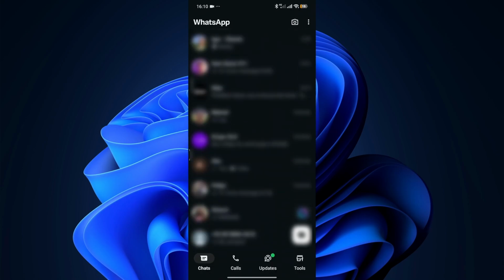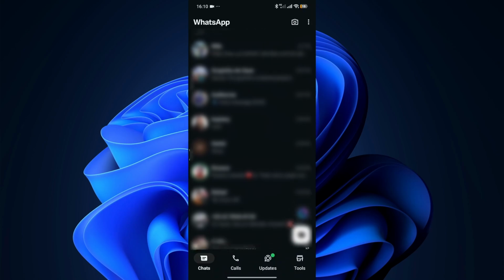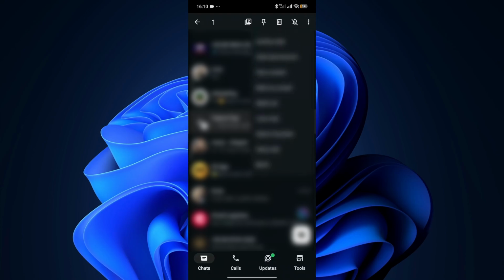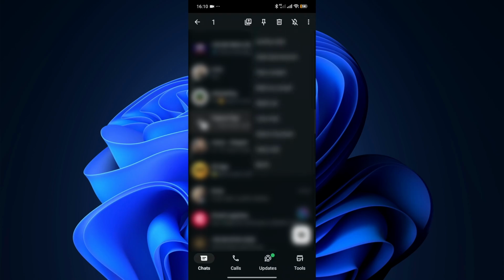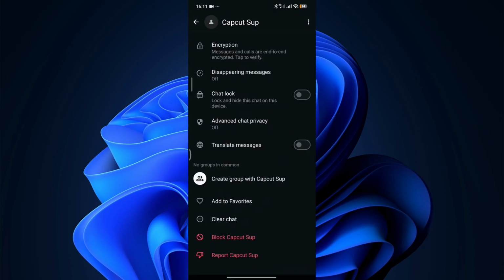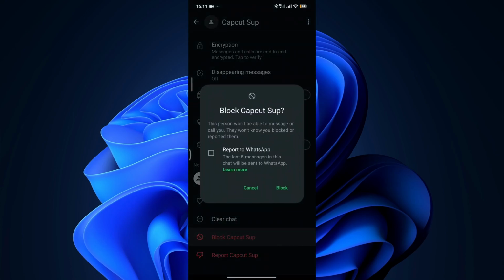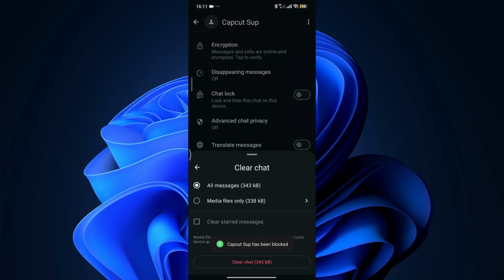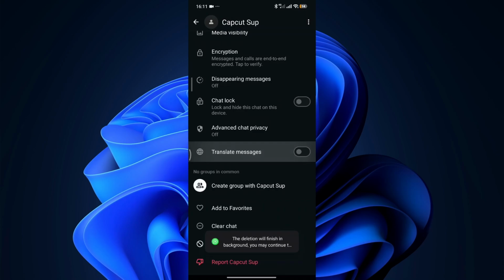HOW TO DELETE CONTACTS SAVED IN WHATSAPP (STEP-BY-STEP GUIDE 2026)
In this 2026 step-by-step tutorial, you’ll learn how to delete contacts saved in WhatsApp the correct way. If you want to remove someone from your WhatsApp contact list, this guide shows you how it works.

WhatsApp uses your phone’s contact list, so deleting a contact must be done through your device’s contacts app.

In this video, you’ll learn:
 • Why you can’t delete contacts directly in WhatsApp
 • How to open the contact from WhatsApp
 • How to delete the contact from your phone
 • Refreshing WhatsApp contact list
 • How to hide contacts without deleting

This tutorial works for both Android and iPhone users and is updated for 2026.